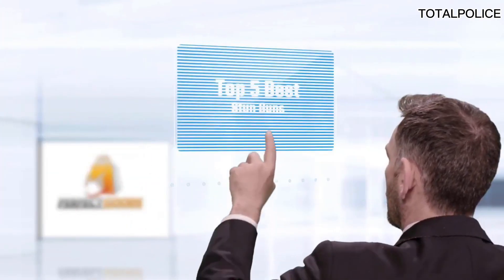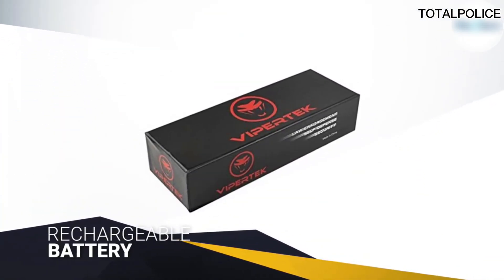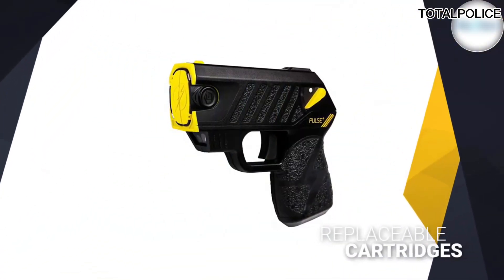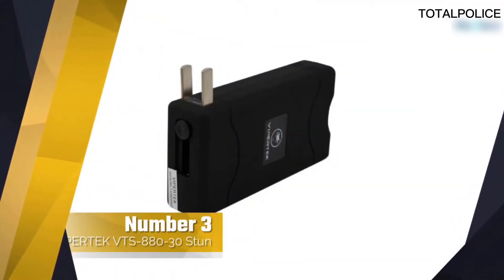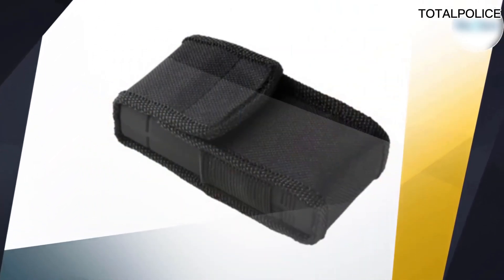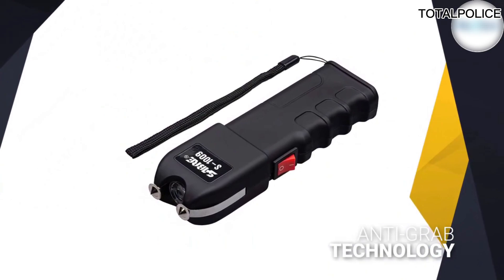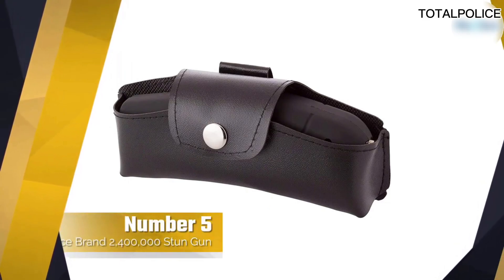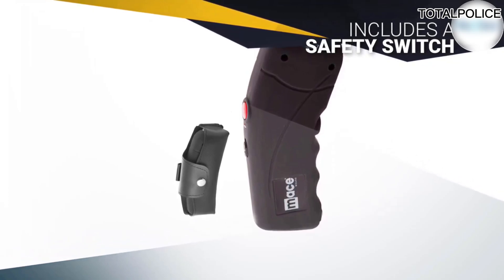Top 5 Best Stun Guns Review in 2022 for Personal